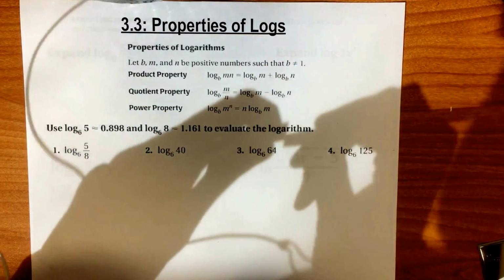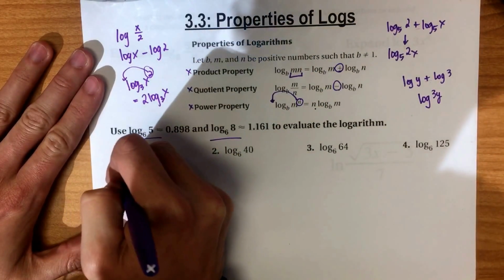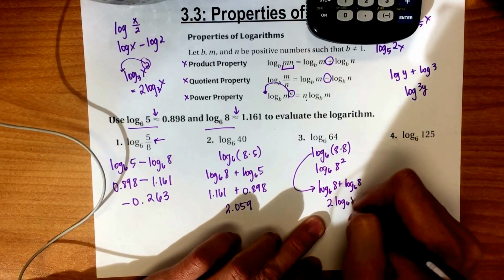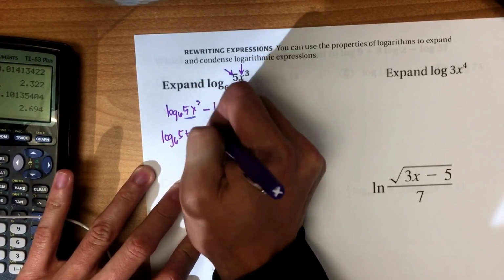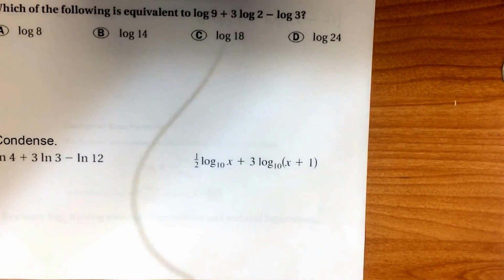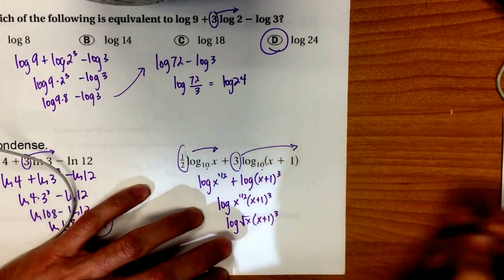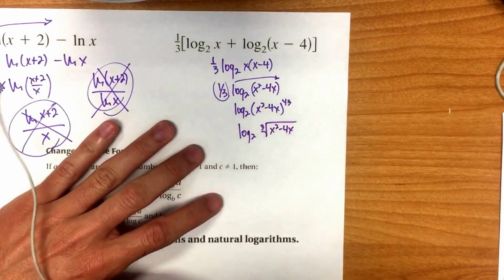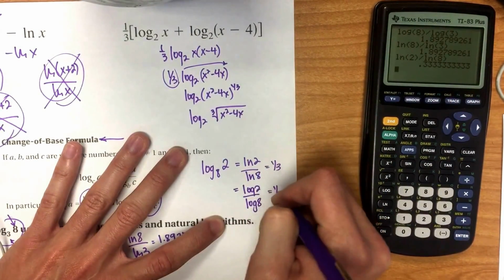3.3: Log Properties